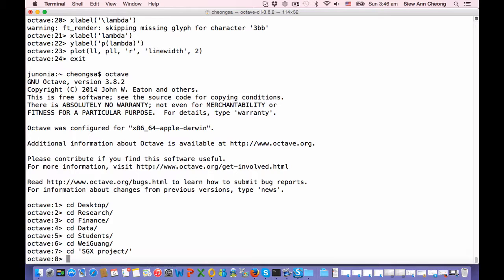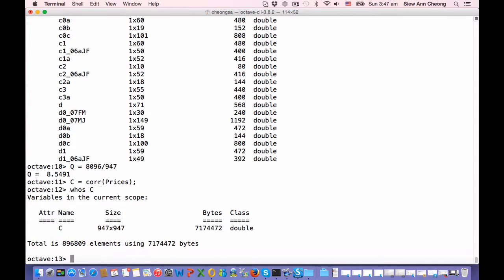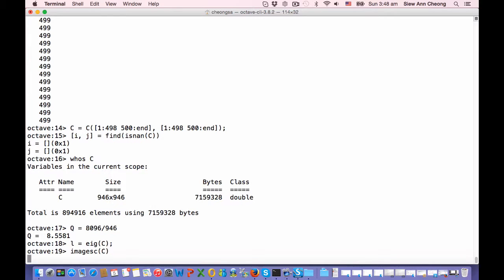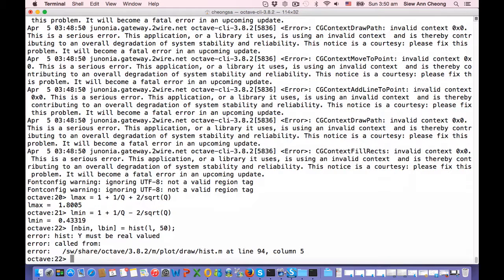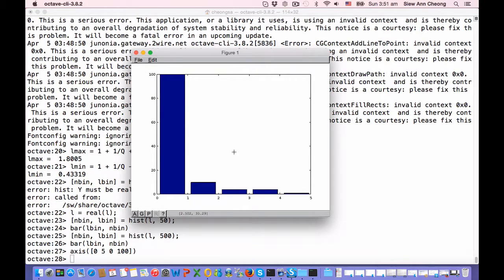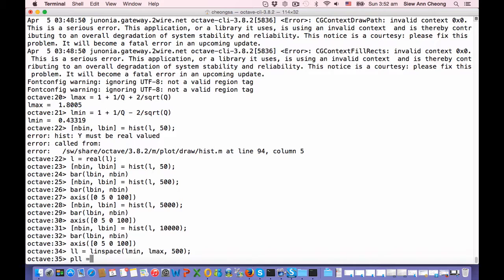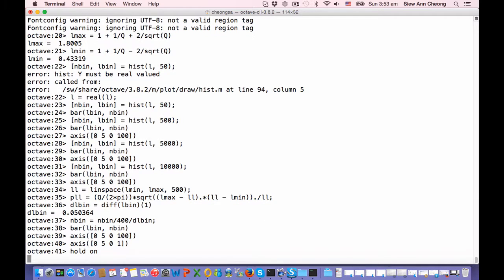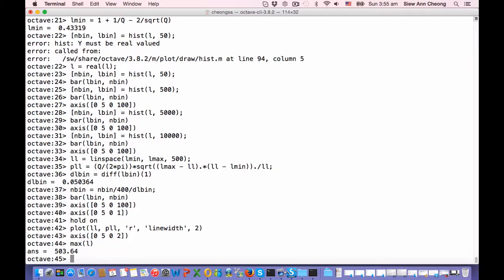RMT Octave SGX Exercise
In this PH4410 review, we compute the correlation matrix of the SGX stocks, and compare its eigenvalue distribution to the theoretical distribution predicted by RMT.